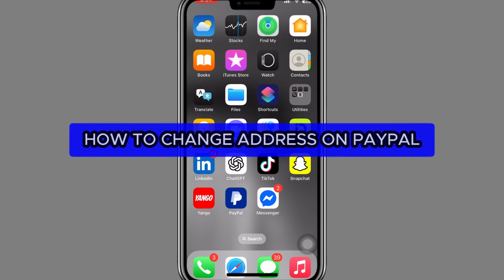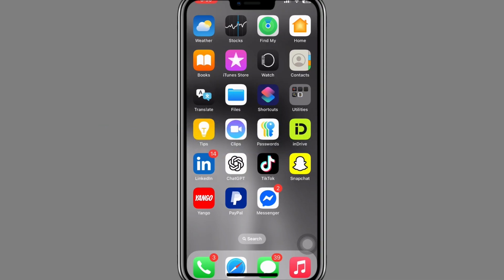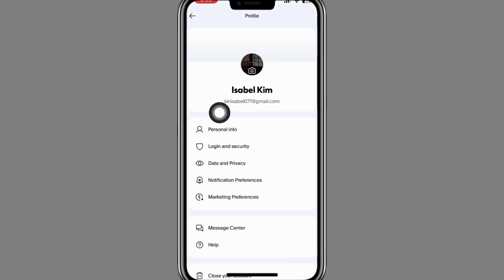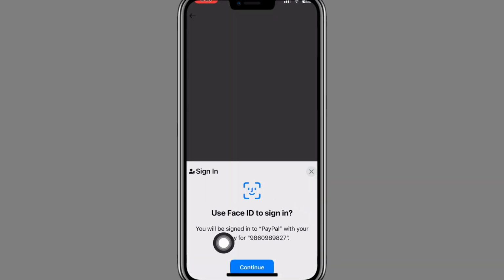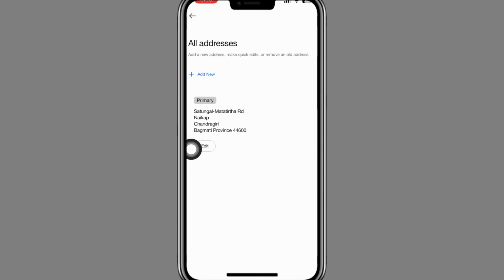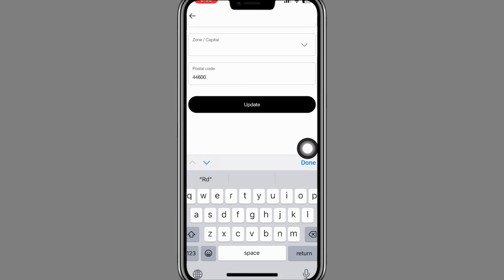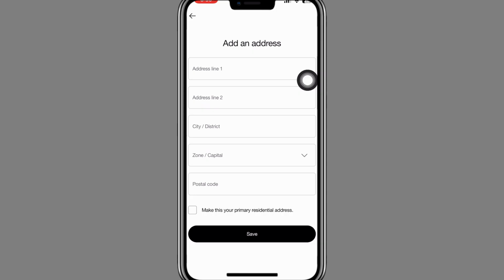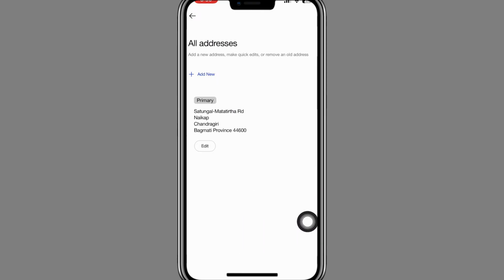How to Change Address on PayPal 2025?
Need to update your location? In this simple tutorial, learn how to change your address on PayPal using both the mobile app and desktop site. Keeping your address up-to-date is essential for accurate billing, shipping, and verification purposes. This guide walks you through every step to make sure your account reflects your correct address, whether you’ve moved or just need to fix a mistake.